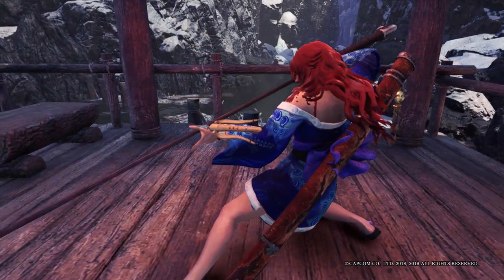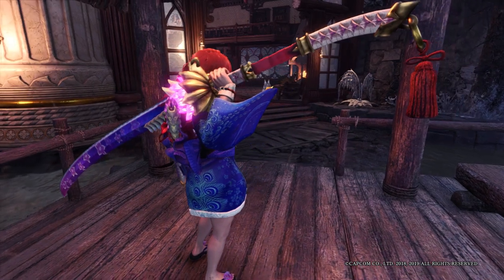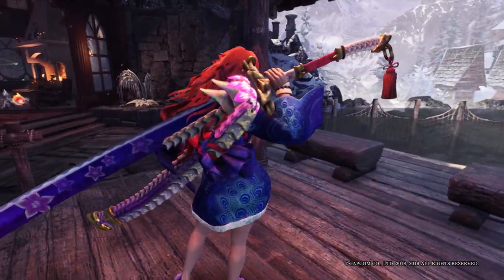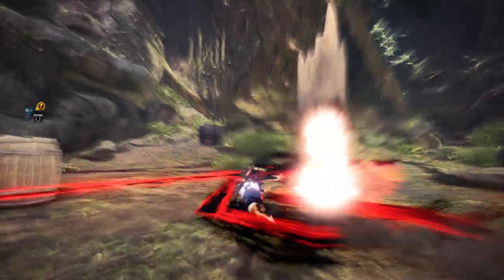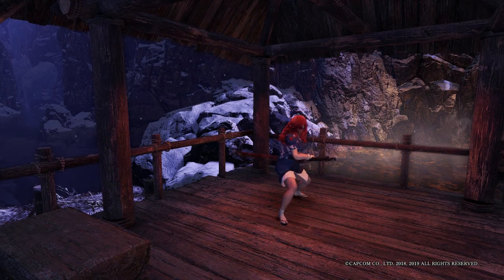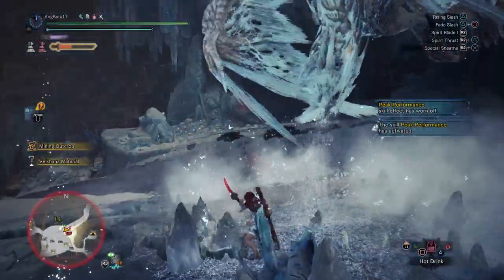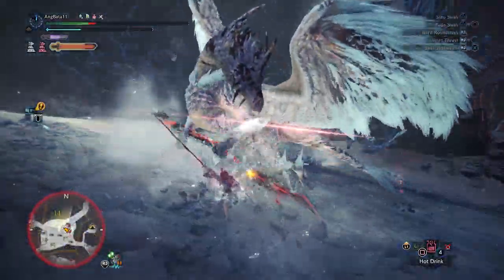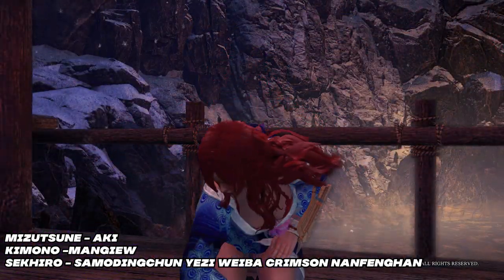COOL LONGSWORD AND KIMONO MOD | MHW: ICEBORNE - SATISFY YOUR INNER WEEB (MHW:IB PC)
mods showcase!

Mods were made by
Aki , MaggieW
SaMoDingChun Yezi Weiba Crimson Nanfenghan

Resources:
Just to be sure Install strackers loader!